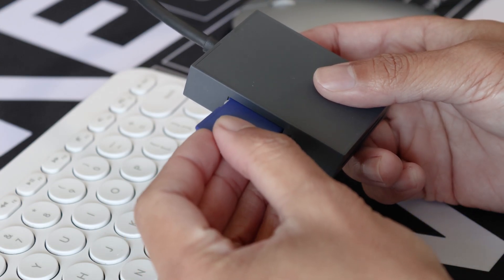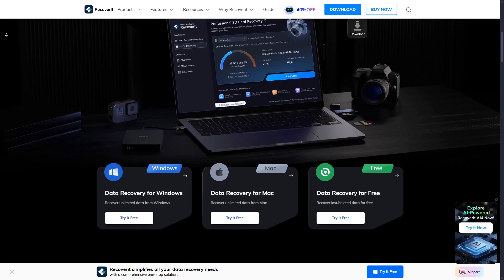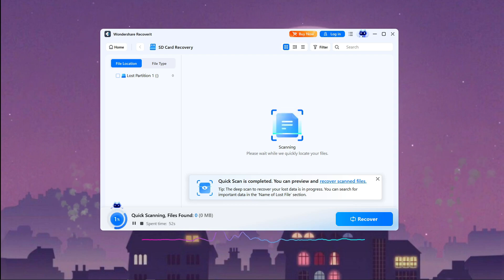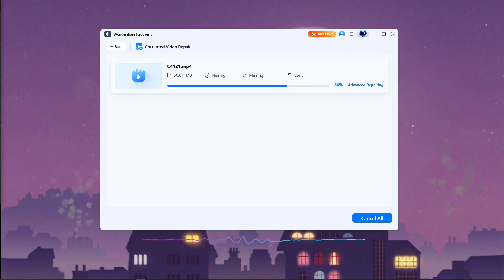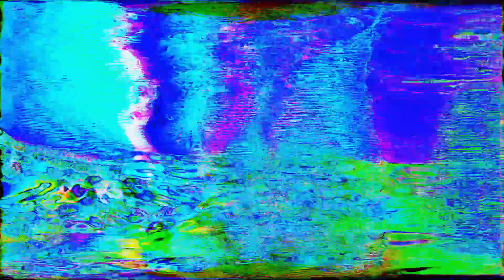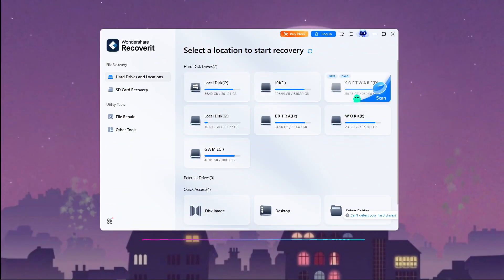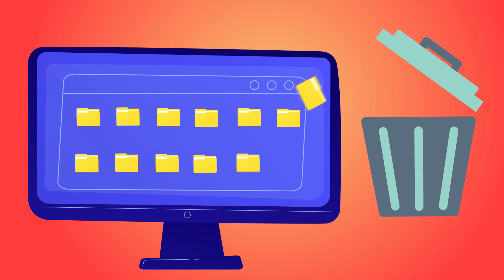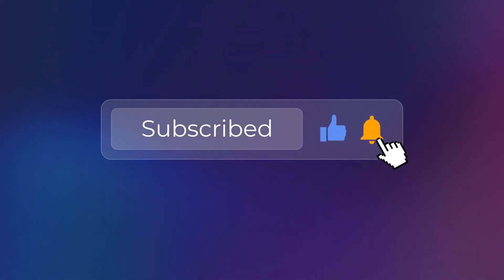How to recover data from any devices using Wondershare Recoverit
Recoverit V14: AI-Powered Data Recovery for Your Lost Data"

Wondershare Recoverit 14 is a powerful data recovery software that helps retrieve deleted or lost files from various devices like hard drives, USBs, and SD cards.
It supports recovery of over 1000 file types, including photos, videos, and documents.
The new version offers faster scanning and improved accuracy for deeper recovery.
Its clean, user-friendly interface makes the process simple for beginners.
A key feature is the video repair tool, which fixes corrupted video files.
Users can preview recovered files before restoring them for better accuracy.
Recoverit 14 supports both Windows and macOS systems efficiently.
It ensures data privacy with secure recovery methods and cloud integration.
The deep scan mode retrieves files even from formatted or damaged drives.
Overall, it’s a reliable and smart choice for safe, fast, and complete data recovery.

0:00-1:01 intro
1:02-1:15 Download and interface
1:16-1:55 Ai device recognition
1:56-2.47 how fast is it? (It's really fast)
2:48-3:45 Ai enhanced repair
3:46-4:35 Why choose Wondershare recoverit
4:36-5:04 Outro